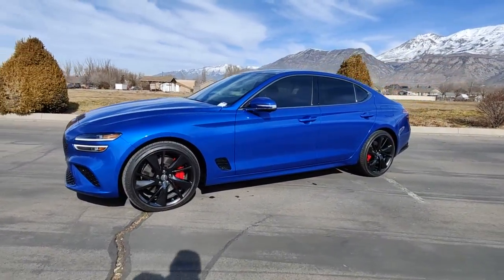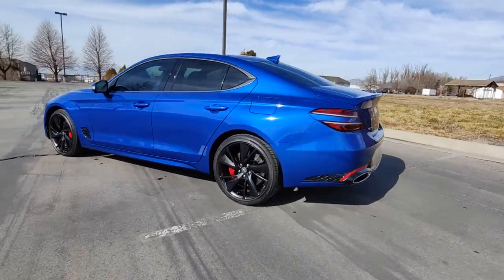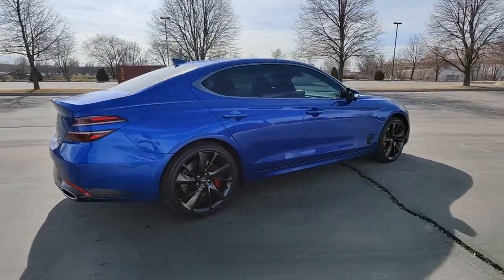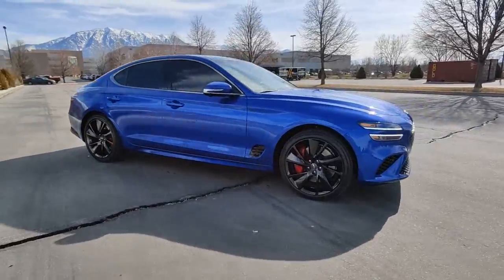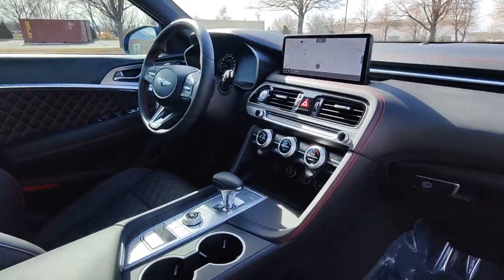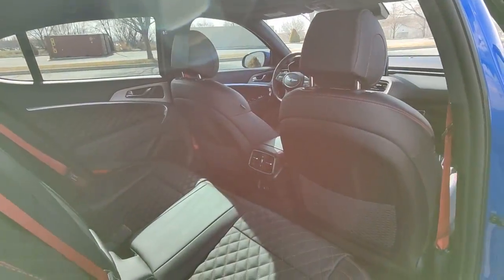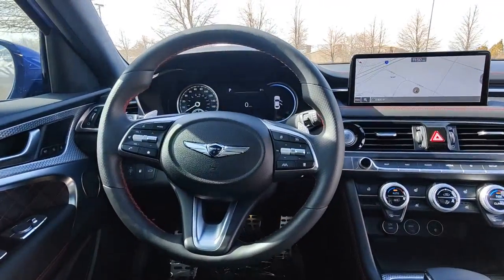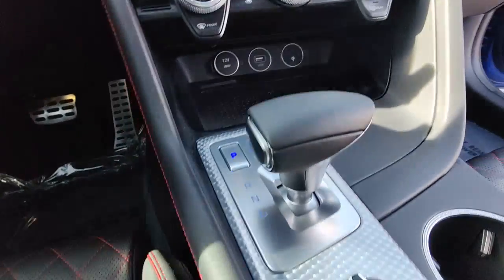2022 Genesis G70 Lindon, Pleasant Grove, Provo, Orem, American Fork G27119A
Used 2022 Genesis G70 available in 452 S. Lindon Park Drive, Lindon, Utah at Murdock Hyundai of Lindon. Servicing the Lindon, Pleasant Grove, Provo, Orem, American Fork, UT area.

452 S. Lindon Park Drive

**G70 3.3T SPORT PRESTIGE**brbr*ADVANCED PACKAGEDbr*NAVIGATION SYSTEMbr*MEMORY DRIVER SEATbr*HEADS UP DISPLAYbr*BACK UP CAMERAbr*AUTOMATIC CLIMATE CONTROLbr*WIDE SUNROOFbr*VENTILATED FRONT SEATSbr*LEXICON PREMIUM AUDIObr*WIRELESS CHARGERbr*NAPPA LEATHERbr*AWDbr*ONE OWNERbrbrWe deliver from our floor to your door! Please call or email for more information.brbrBlue Alloy wheels Automatic temperature control Brembo Braking System Electronically Controlled Suspension Exterior Parking Camera Rear Heads-Up Display (HUD) Heated front seats Limited-Slip Differential Memory seat Microfiber Suede Headliner Nappa Leather Seating Surfaces Navigation System Option Group 04 Power driver seat Rain sensing wipers Remote keyless entry Sport Advanced Package Sport Prestige Package Surround View Monitor w/Blind Spot View Monitor. V6 AWD 8-Speed Automaticbrbr**MURDOCK NO REGRETS CERTIFIED!! **NO REGRETS MEANS IT WHEN THROUGH OUR METICULOUS 145 POINT INSPECTION**ALSO COMES WITH A COMPLIMENTARY WORRY-FREE 3 MONTH 3000 MILE LIMITED POWERTRAIN WARRANTY!!**brbr***REMAINING FACTORY WARRANTY IF APPLICABLE**VEHICLE FULLY INSPECTED BY A CERTIFIED HYUNDAI TECHNICIAN***brbr***PLUS WE GUARANTEE YOUR PEACE OF MIND WITH OUR 5-DAY/500 MILE EXCHANGE POLICY** COMPLIMENTARY CAR WASHES FOR LIFE***Life is full of regrets car buying shouldnt be one of them - Murdock Hyundaibrbr*** Recent Arrival!